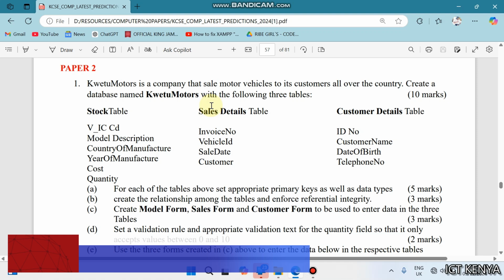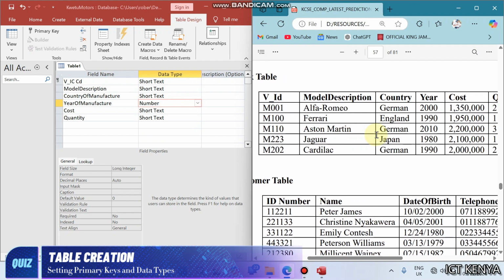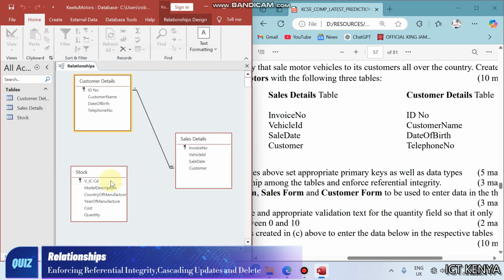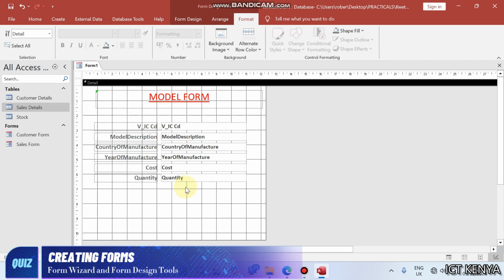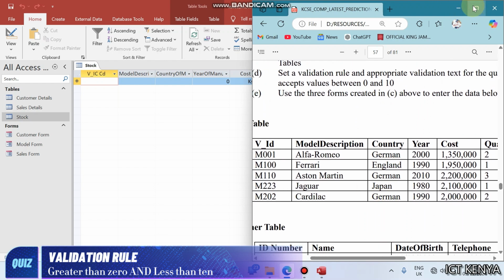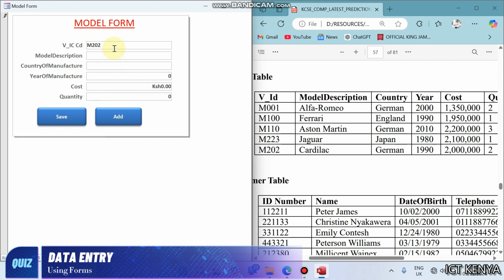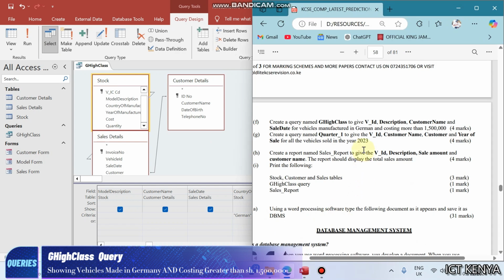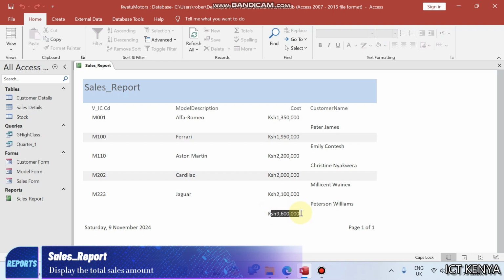Microsoft Access Practical Question 20 | Complete Exam Solution (KCSE, College & Beginners)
Unlock the secrets to mastering databases with our ultimate guide! In this comprehensive video, we'll take you through everything you need to know to become a database pro using MS Access. Whether you're just starting out or looking to enhance your freelancing skills, this all-in-one tutorial has got you covered. Learn the ins and outs of database management, design, and optimization with practical examples and expert tips.

Topics Covered:
- Designing tables and relationships
- Building queries for data retrieval
- Generating reports and forms
- Tips for freelance database projects

0:00  Introduction to Ms Access Database For Beginners
2:04 How to create Ms Access Database
2:50 How to create tables and set primary key and datatypes
7:30 Creating Relationships between database table
9:45 How to create forms in ms access
10:30 How to create a form using form wizard
11:10  How to design input screens for a project
16:25 How to set validation rules and validation text in Ms Access Database
18:00 How to capture records into the database table using a form without errors
24:00 Creating a query named GHighClass to give V_Id, Description, CustomerName and SaleDate for vehicles manufactured in German and costing more than 1,500,000
27:32 Create a query named Quarter_1 to give the V_Id, Customer Name, Customer and Year of Sale for all the vehicles sold in the year 2023
29:21 Create a report named Sales_Report to give the V_Id, Description, Sale amount and customer name. The report should display the total sales amount

Don't miss out on these valuable insights to boost your career as a database specialist.